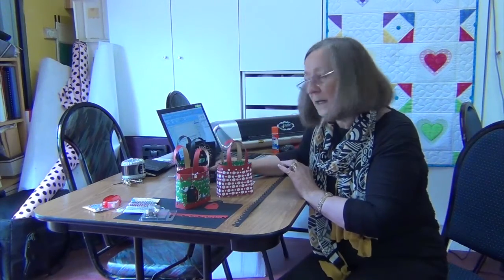Janome Artistic Edge Lessons Geraldines Academy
Janome Artistic Edge Digital Cutter Tutorials
Janome Artistic Edge Digital Cutter Lessons
Janome Artistic Edge Digital Cutter Courses
Janome Artistic Edge Digital Cutter Project

So you are looking for lessons to help you get the best from your Janome Artistic Edge Digital Cutter. The I have the solution for you.

I have created a special members club just for you, each month you will receive access to video tutorials that will show you how to use all the features on your Artistic Edge cutter and the software that comes with it.

You will watch over my shoulder as I create designs and export them to the cutter and then complete the project.

By watching these Artistic Edge tutorials you will gain the experience to create your own unique designs that will wow your family and friends.

Come and join me in "The Edge Club" and learn form the other members as we share what we are doing and how we did it